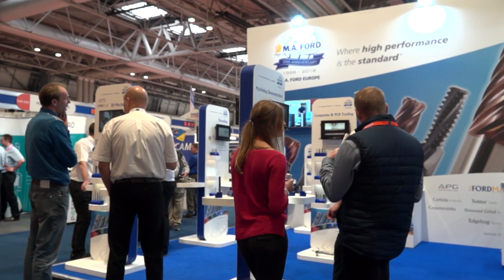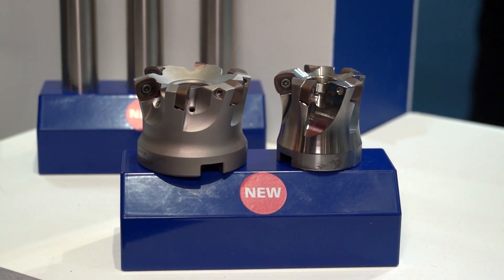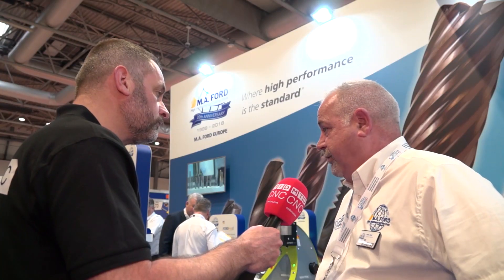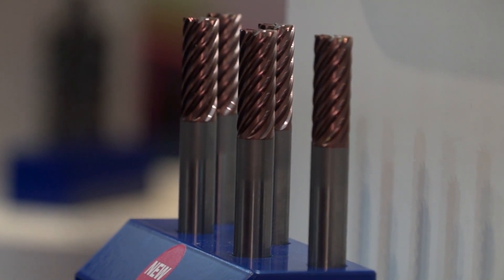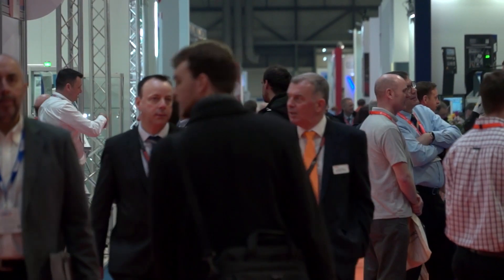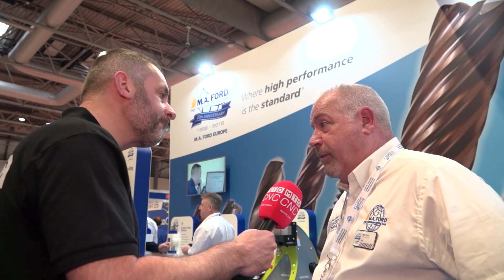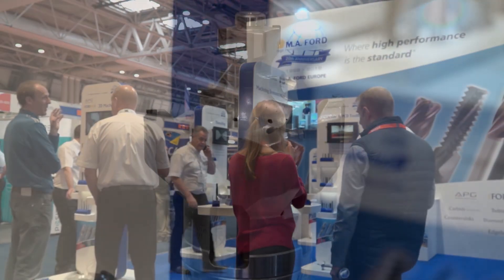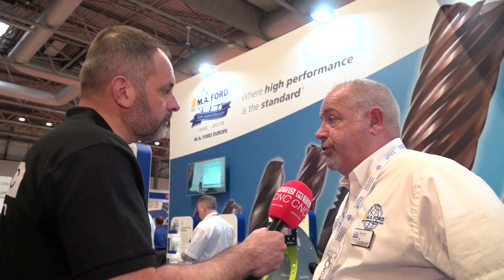“MACH to the Future” with M.A. Ford Europe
Celebrating their 20th anniversary and launching a number of new products at MACH 2018, M.A. Ford Europe looks to the future with innovative design and high performance cutting tool solutions. MTD talks to Nick Trott.